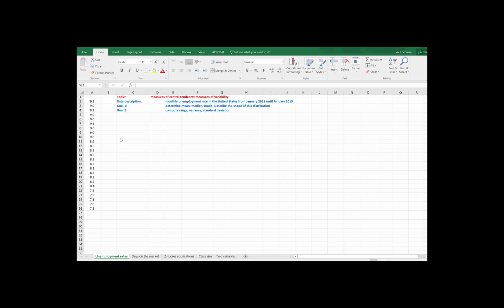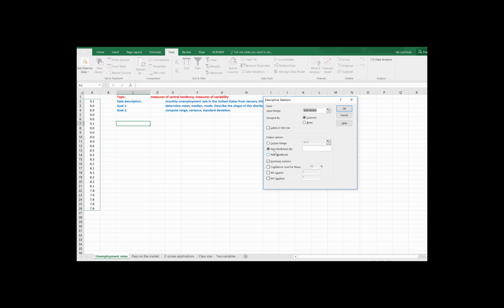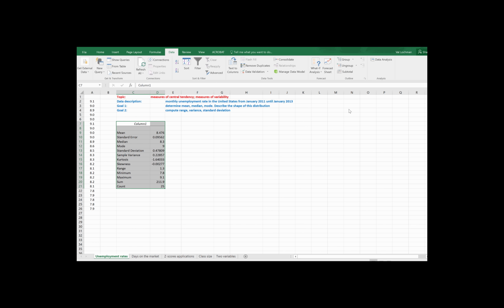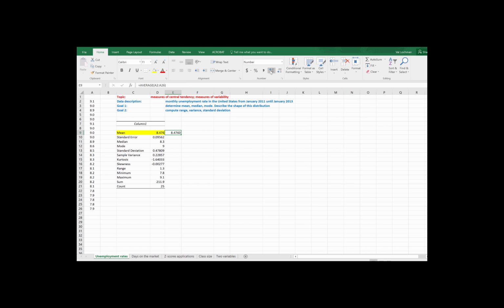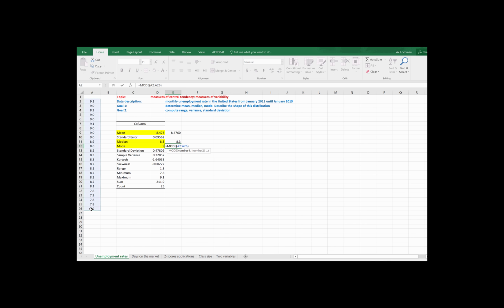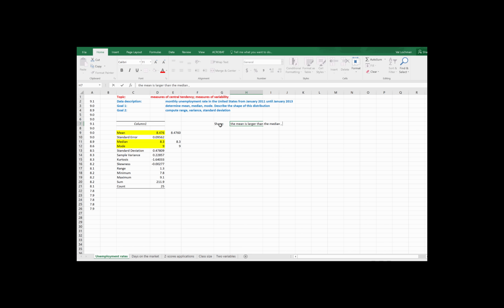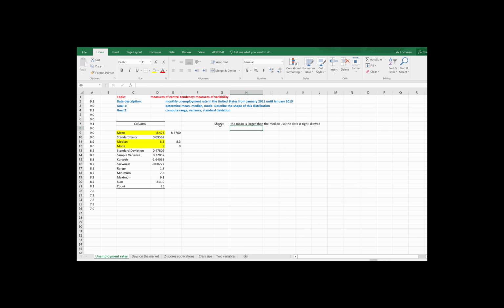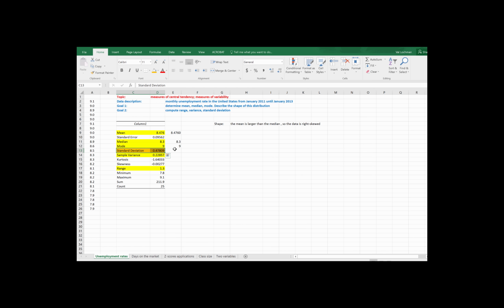Mean, median, mode, range, variance, standard deviation.